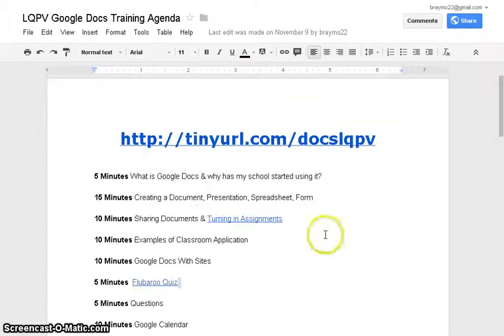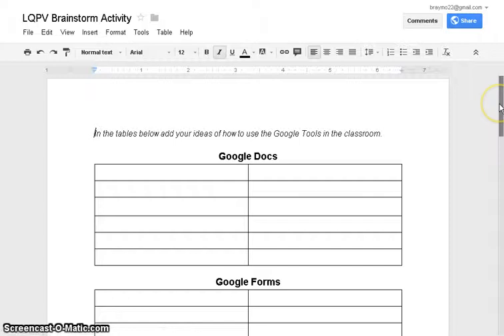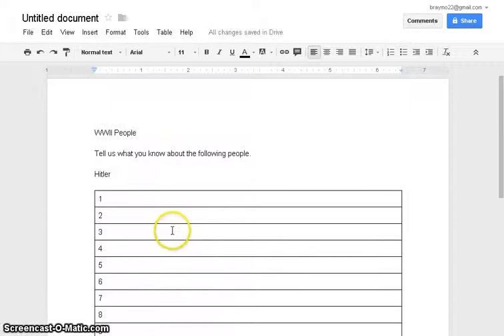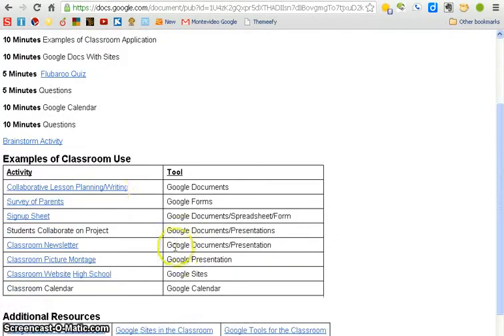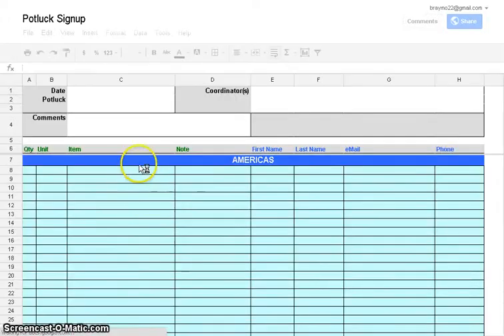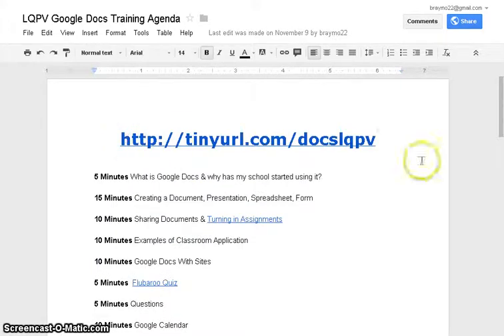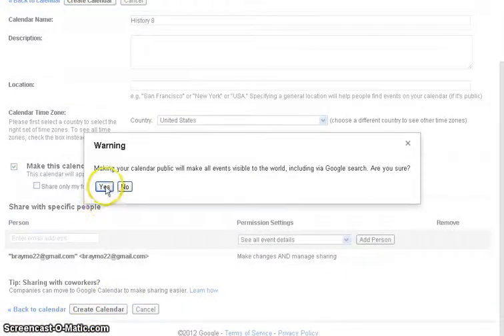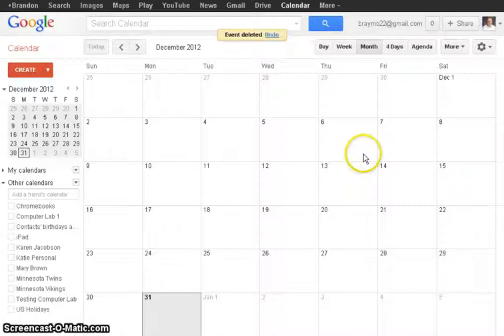Using Google Docs